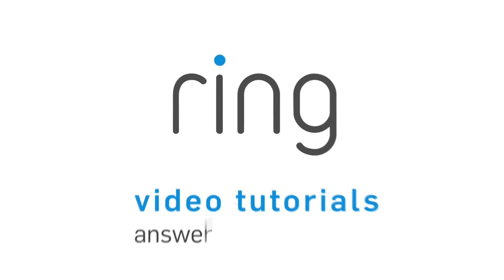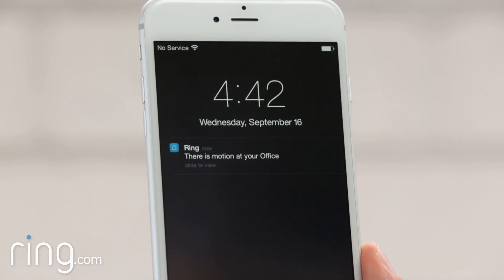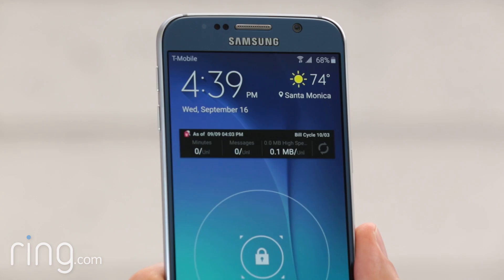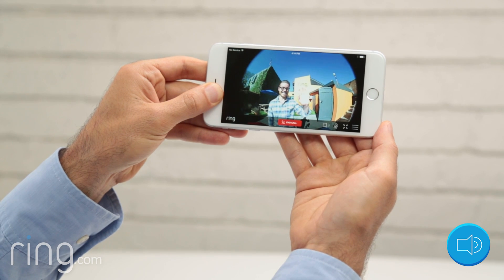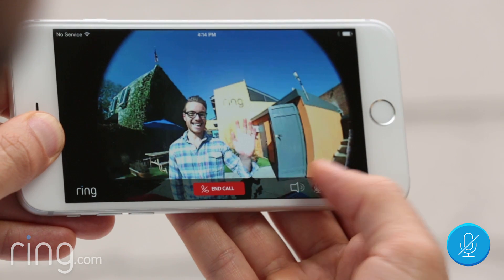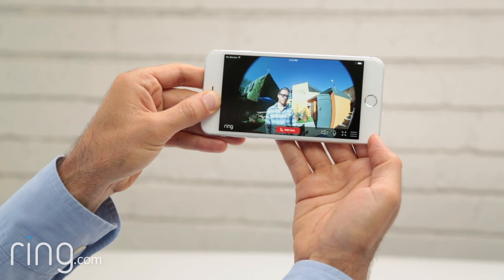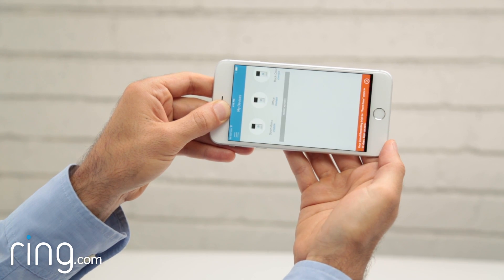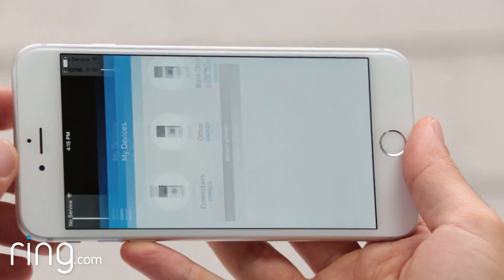How Ring Alerts Work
Ring and Motion Alerts will come through your smartphone/tablet/iPad/Windows10 devices and you can choose to either Accept or Deny the video call.

If you're signed up for our Cloud Recording plan, you can review your past videos and download or share them with your friends and family. To learn more about our Cloud Recording service,